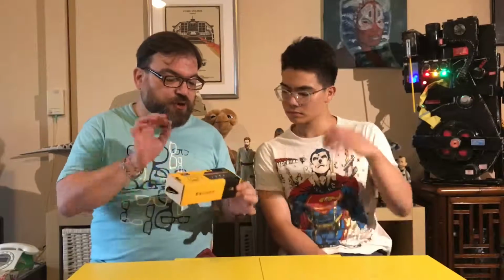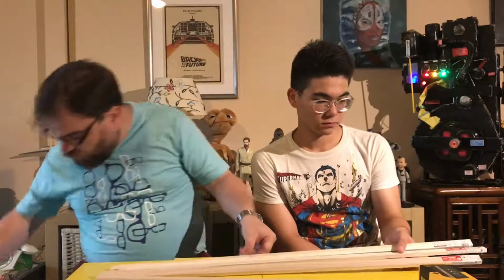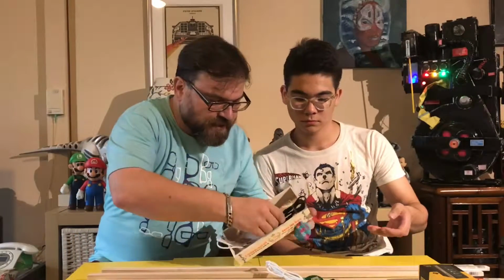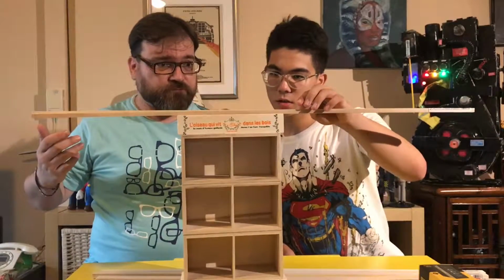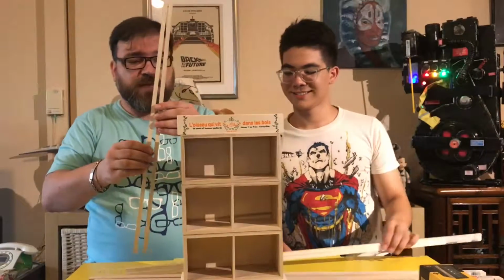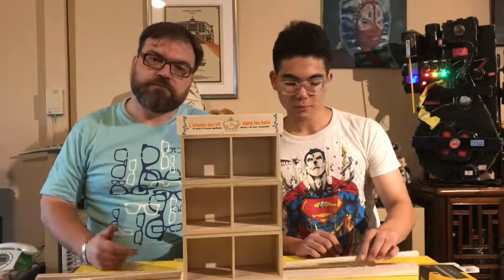DIY: TARDIS charging Station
For whovian families like us, with several phones to charge at the same time, a charging station (that goes "ping!") is ideal. But, why buy a ready-made one? Make yours in the shape of the TARDIS! Allons-y!

This video was made with IMovie.